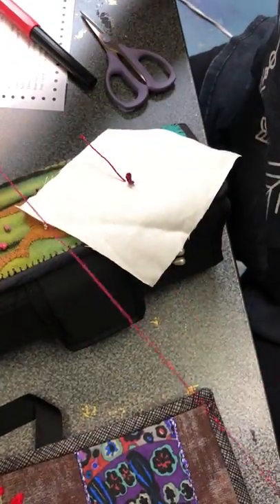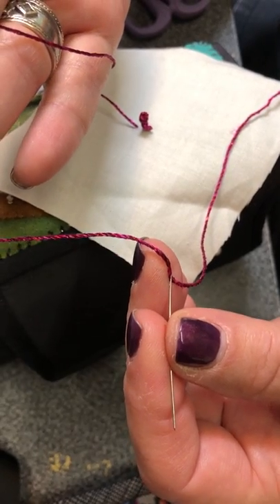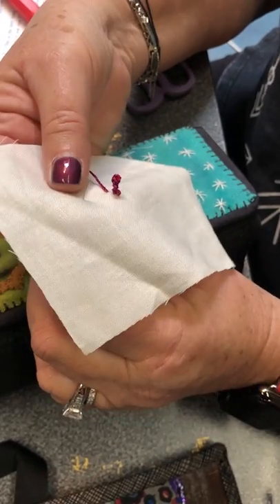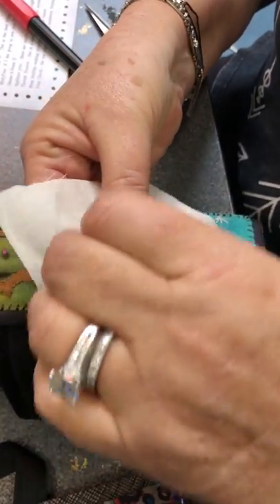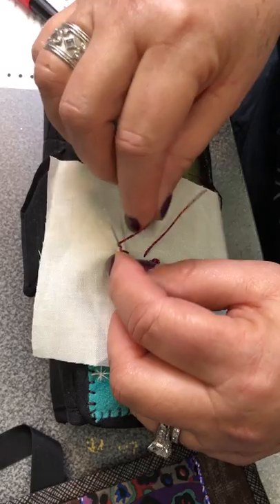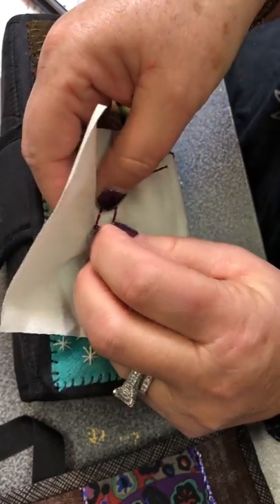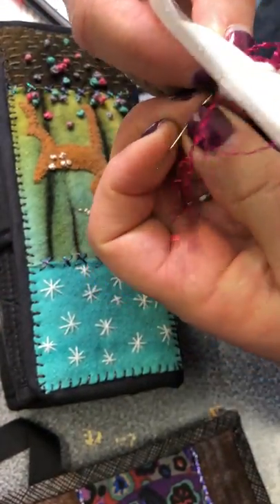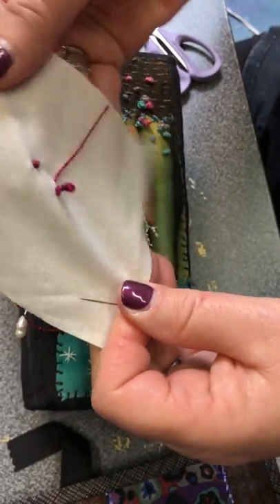French Knot -- Starry Night Hollow Tutorials #2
Kim Rado of Starry Night Hollow teaches how to make the drizzle stitch, number two in her series of stitch tutorials.

Visit Starry Night Hollow at starrynighthollow.com to check out our patterns, fabrics, and kits, or come see the store at 722 Genevieve St., Suite Q, Solana Beach, CA 92075